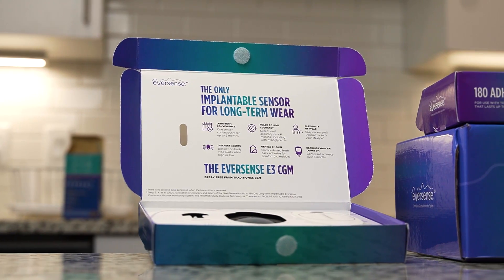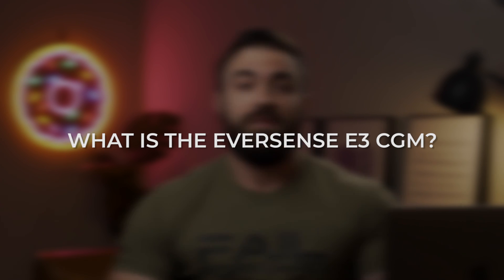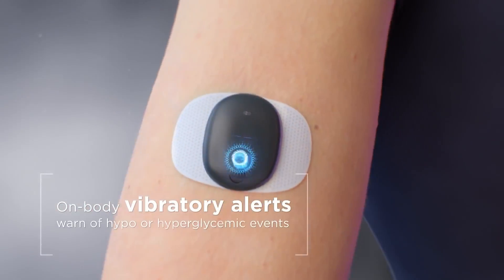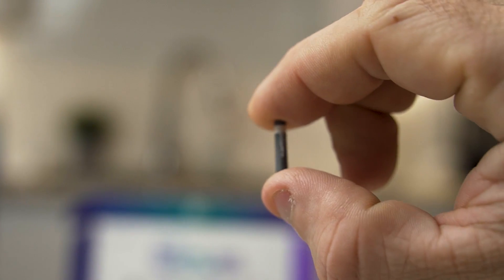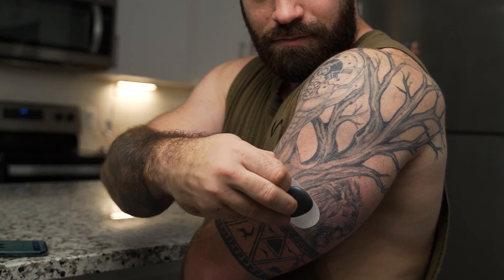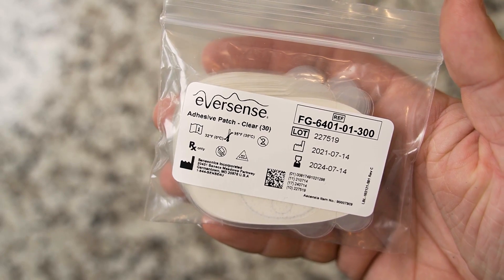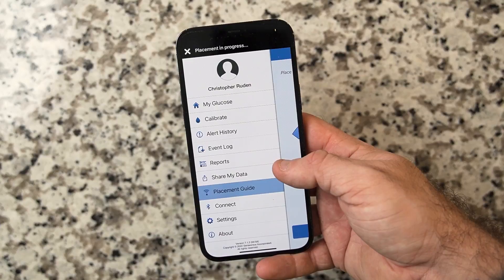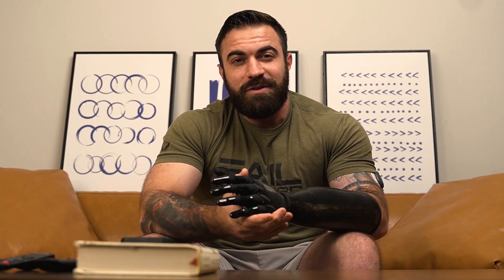NEW Diabetes Tech | Eversense 180 day Continuous Glucose Monitor(more accurate than Dexcom & Libre!)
The 180 day Eversense E3 CGM for people with diabetes review!

Information on the first and only implantable 6 month continuous glucose monitor from Eversense for type 1 and type 2 diabetes.

Dexcom: change sensor every 14 days
Libre: Change sensor every 10-14 days
Eversense E3: Change sensor every 180 days!

in Promise study, Eversense MARD was lowest out of all cgm's making it the most accurate cgm on the market

Eversense E3 CGM was recently approved for use up to 6 months by the FDA earlier this year, making it the longest lasting CGM sensor available in the U.S!

Thank you to Eversense for having me as a patient ambassador! Click here for more info on the longest lasting, most accurate cgm on the market for people with diabetes.

Hey! My name is Chris Ruden! I'm a disabled keynote speaker, author, and record holding powerlifter who also has type 1 diabetes. I love making content around mental health and all things related to diabetes and disability!

I am a patient Ambassador for Eversense. I chose to align myself with Eversense due to 6 sensor insertions in the past (90 day sensors) and nothing but improved diabetes management for me personally.

Some of the products featured here were provided to me.

Always consult your doctor or diabetes care team about your diabetes management. My opinions and perspectives are of my own volition.